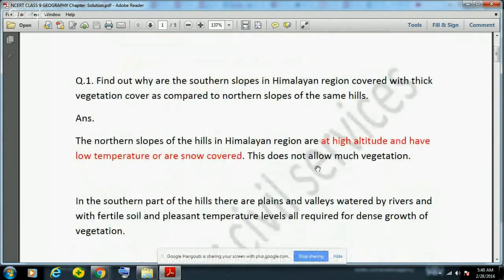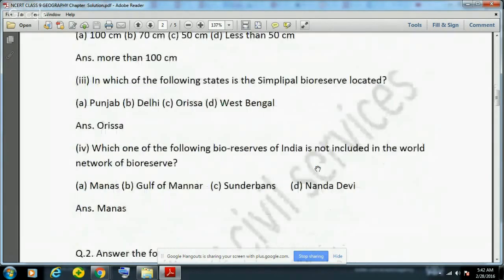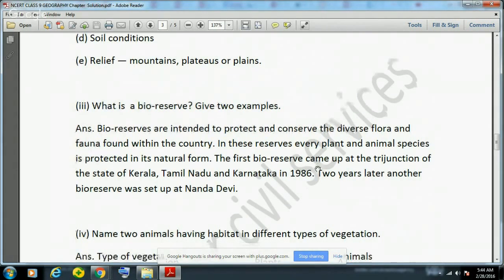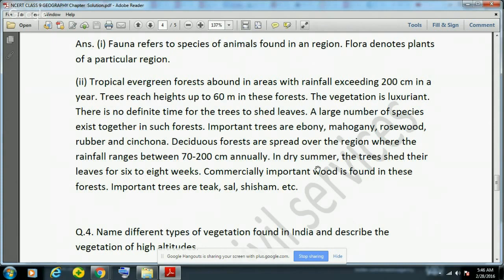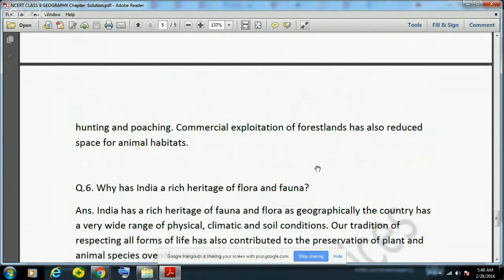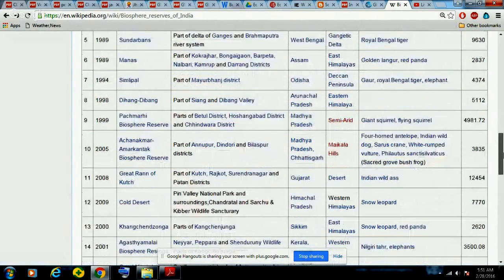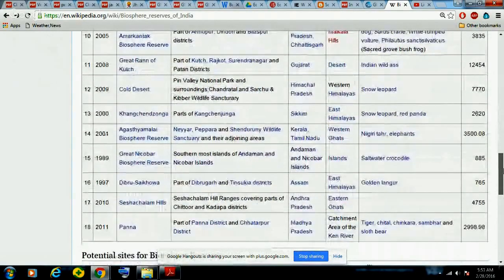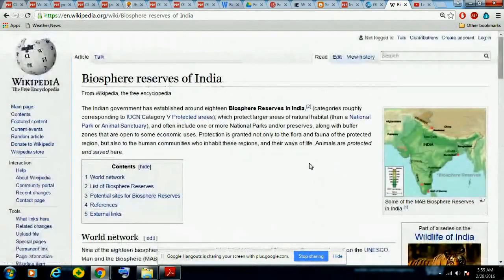NCERT CLASS 9 GEOGRAPHY Chapter 5 Solution Natural vegetation and Wildlife